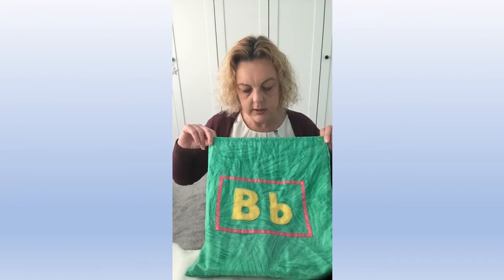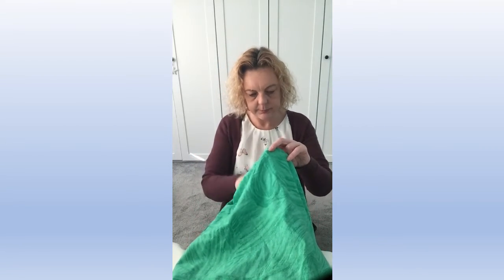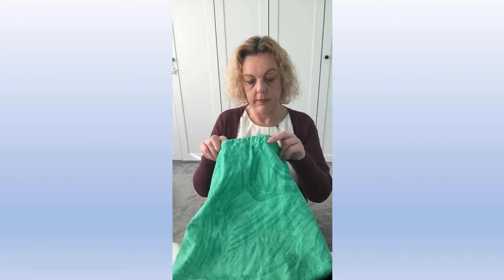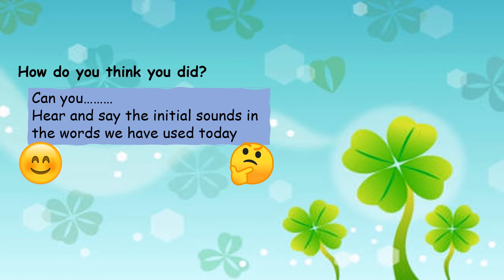Nursery Phonics sound hunt 'b'